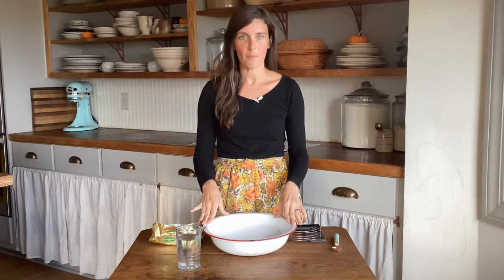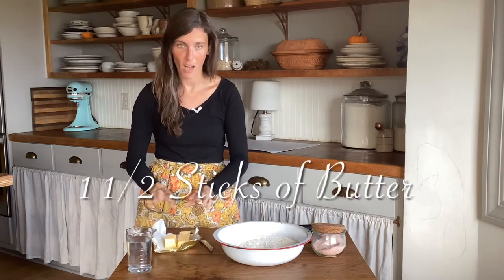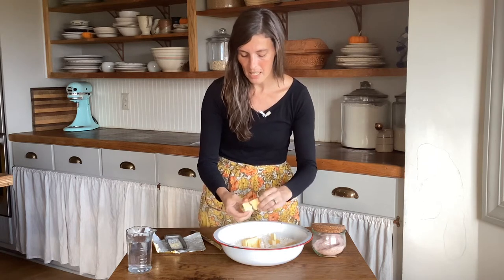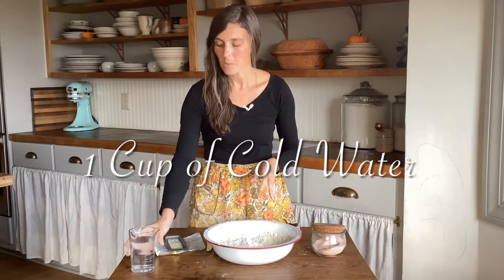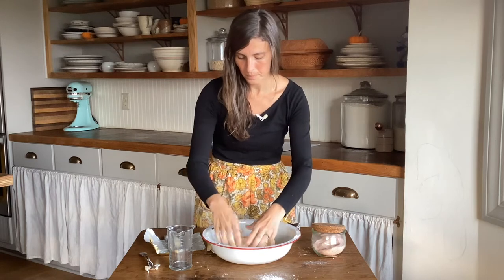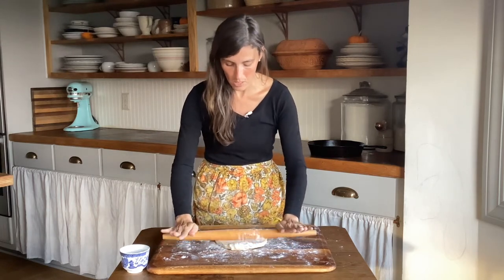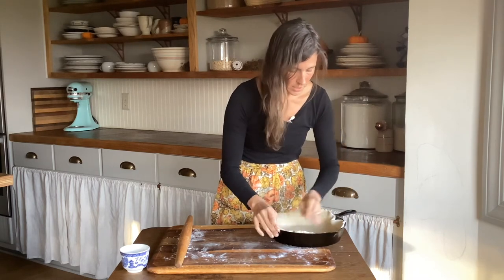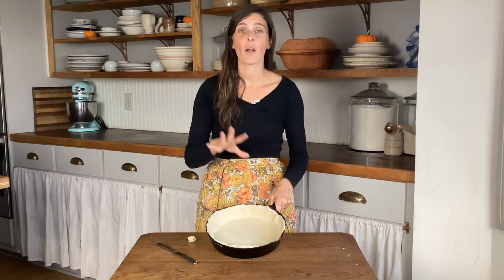Easy Homemade Pie Crust!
This step by step tutorial on how to make a pie crust takes away the intimidation of making a pie crust from scratch!

Butter Cutter/Slicer
Pastry Blender
French Rolling Pin
Cast Iron Skillet